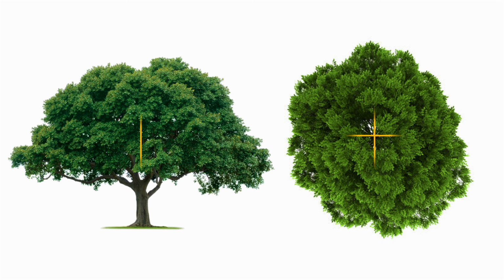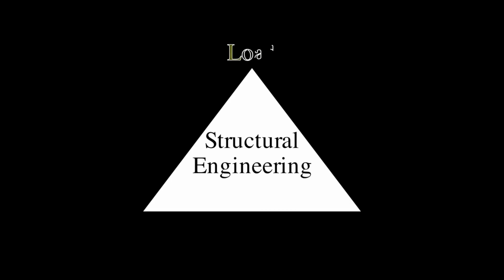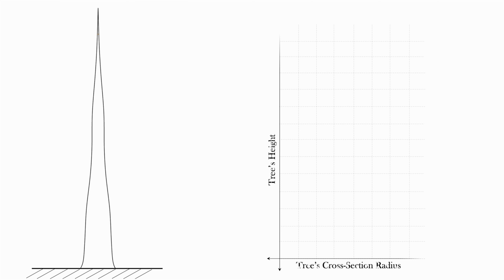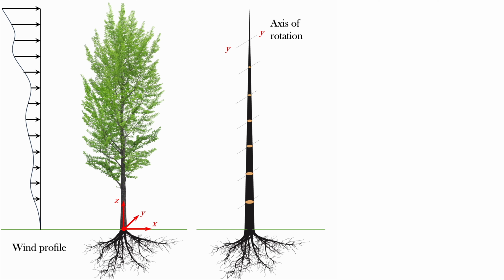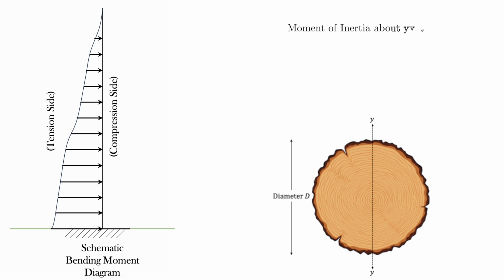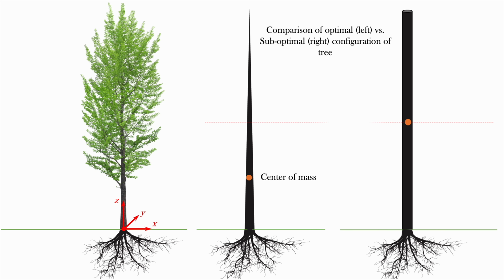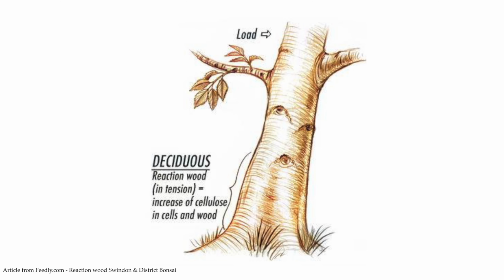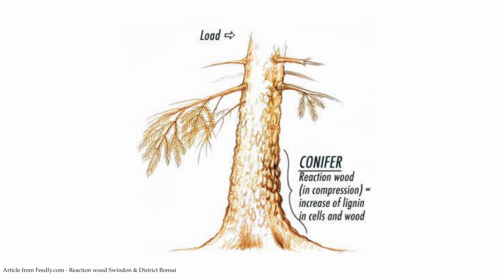How evolution OPTIMIZED the structure of TREE?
This video is about the structure of trees. They have survived for over 500 million years and have evolved their design to near perfection. The design requirements of each tree differ with location, soil type, sunlight exposure, rainfall, and other factors. However, they share some common design features in combination with adaptive design that is crucial for their structural integrity over time. Our goal in this video is to convey that trees are extremely well-designed and optimal structures.

This video is based on an article I wrote with my father a few years ago
Narrator/Researcher/Writer: Dr. Mayank Chadha
Lead Editor: Shivank Chadha
Writer/Creative Director: Drishti Chadha
TIME STAMPS
0:00 Introduction
0:41 Idealization (Simplify the structure of tree)
2:04 Four important design questions
2:47 Components of structural engineering
3:18 Resisting self weight (tapering cross-section)
3:58 Adaptability through growth rings
4:31 Resisting wind loads
7:24 Unpredictability of wind loads
8:02 Flexibility and damping
8:23 Overall symmetric shape (straight profile)
09:03 Response to asymmetric growth (tropisms)
09:30 Reinforcement through the fibers
10:13 Tailored geometry and material
10:39 Adaptive material
11:37 Tropisms
11:56 Summary
WHO AM I? Hi. I am Mayank Chadha. I am an Adjunct Professor at the University of California, San Diego, where I teach and do scientific research on a wide variety of engineering problems. I hold a Ph.D. in Structural Engineering focusing on Applied Mechanics and Mathematics. This YouTube channel is a pet project in collaboration with my brother Shivank Chadda, through which we plan to share ideas we find interesting. You are welcome to join us on this journey.